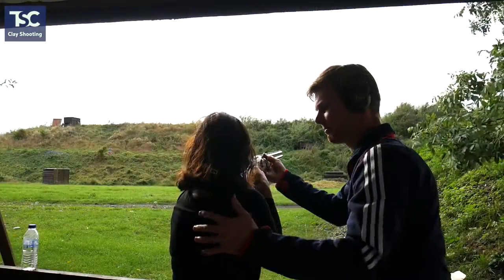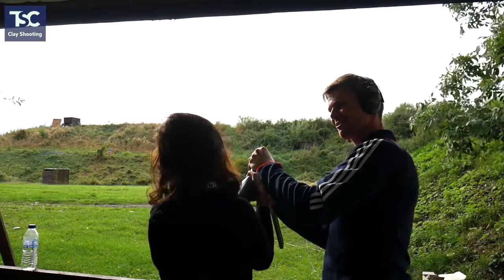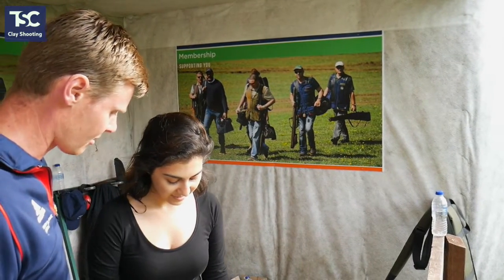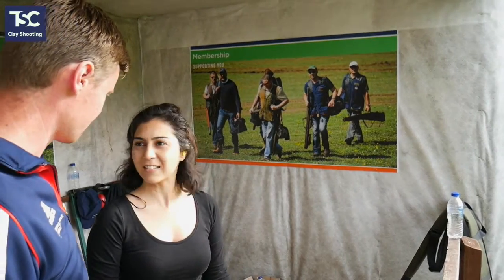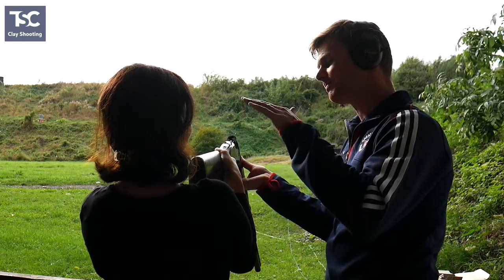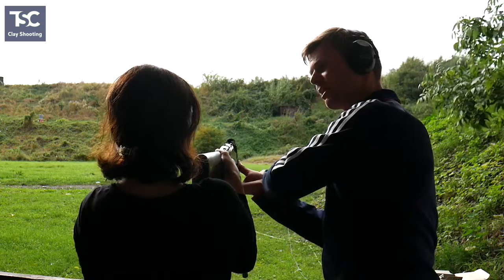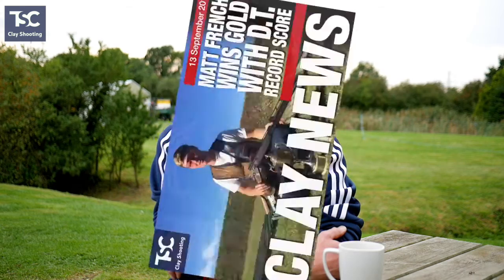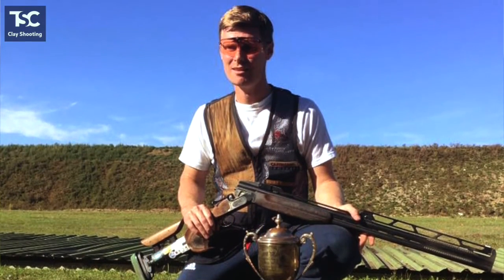Team GB shooter Matthew French teaches beginners